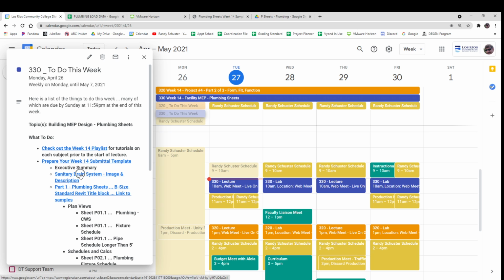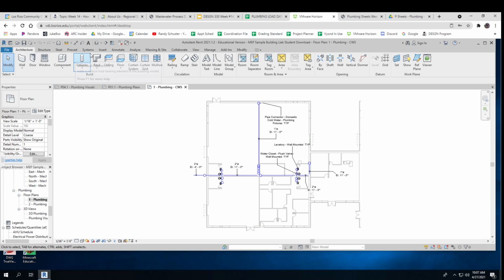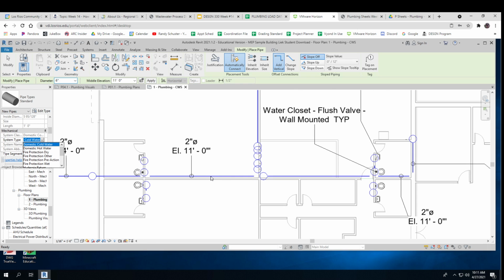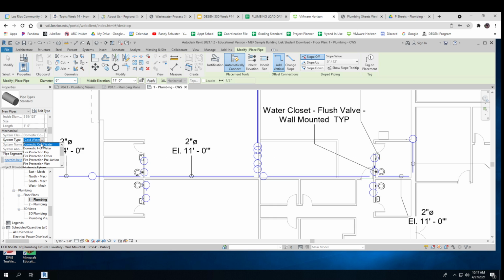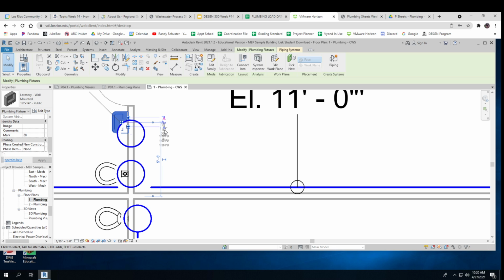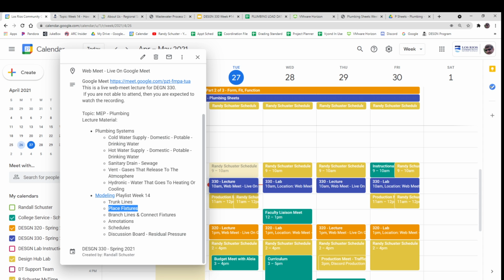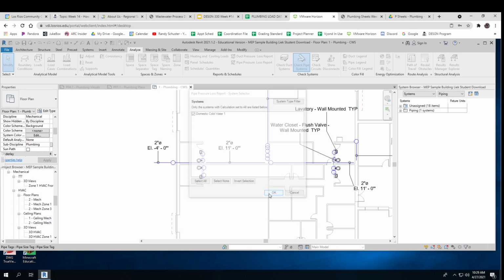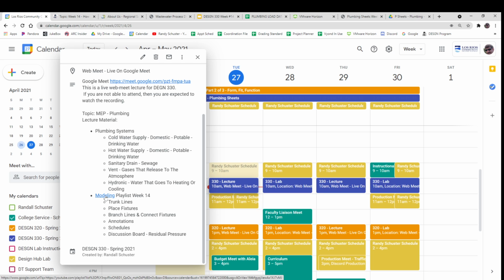330 Lect 04 27 21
330 Lect 04 27 21
Plumbing
Week 14